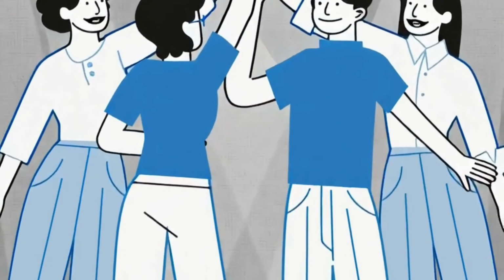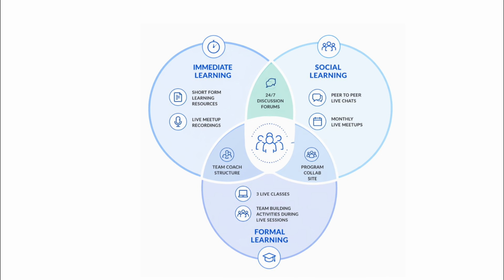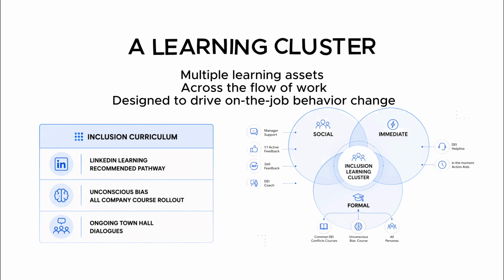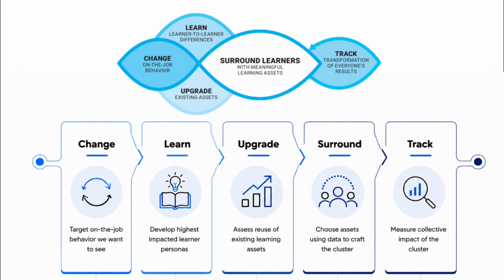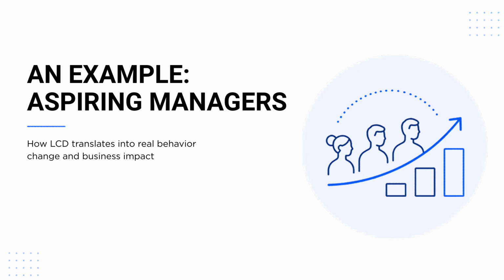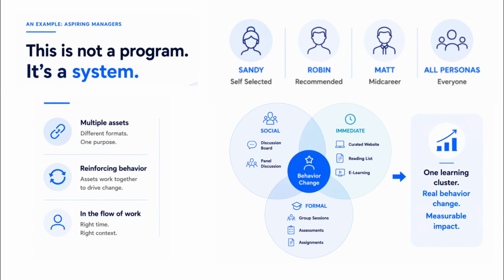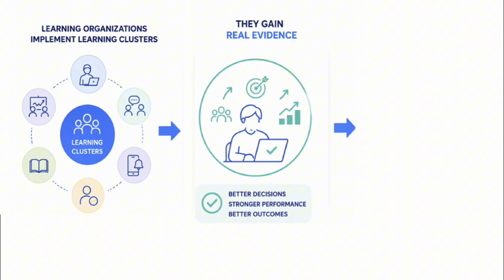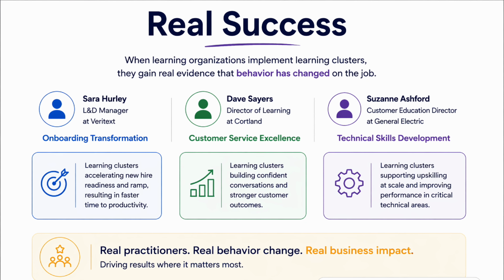What is Learning Cluster Design Model?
Learning Cluster Design helps learning and development professionals move away from isolated training solutions and toward intentional, coordinated learning strategies.

Instead of designing a single course or asset, we teach how to create learning clusters—collections of aligned learning assets that support people when, where, and how they are most likely to learn.

Design Learning That Actually Changes Performance
Move beyond one-off courses. Learn how to design multi-asset learning strategies in and out of the flow of work that drive on-the-job behavior change.
Reshape the importance of your role in the organization.